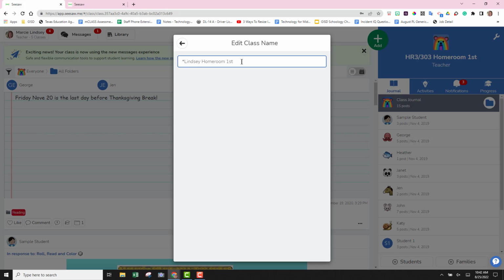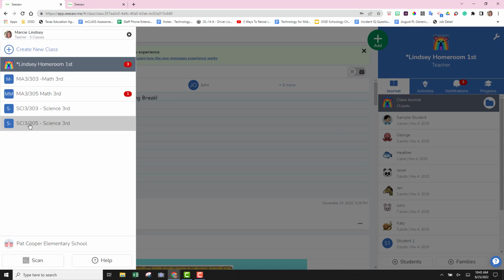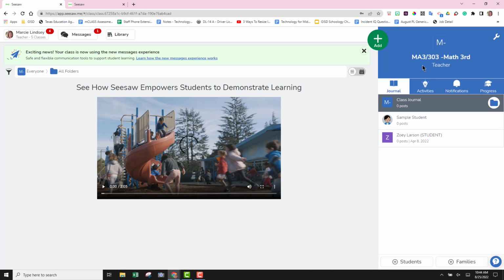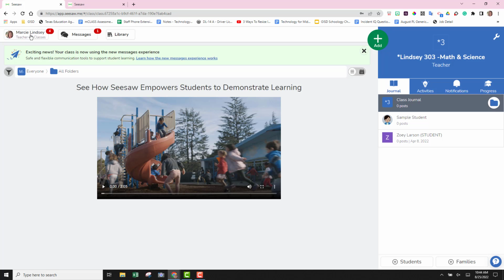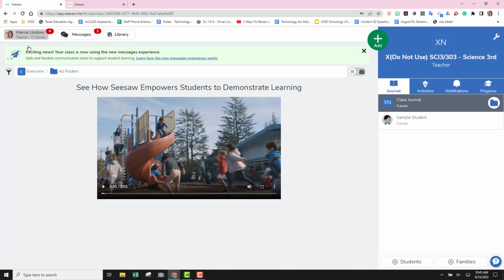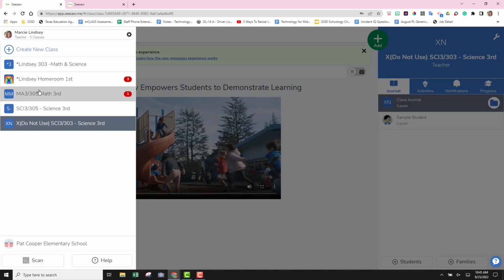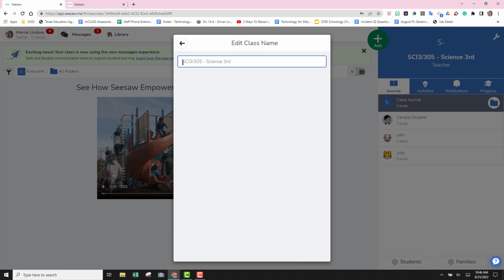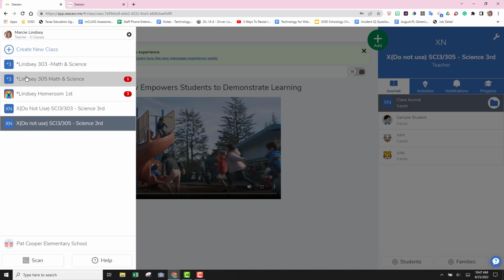Seesaw: Renaming Rostered Classes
Identify the rostered classes you will use in Seesaw and rename them.